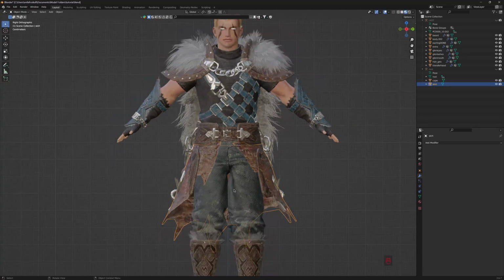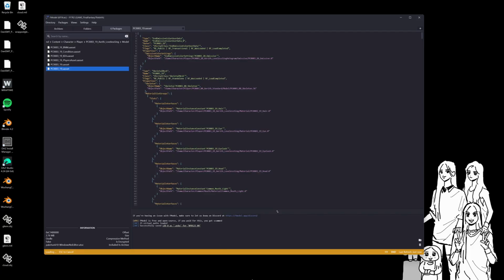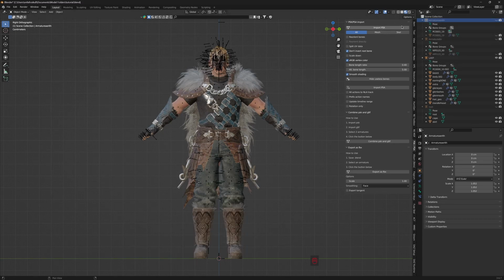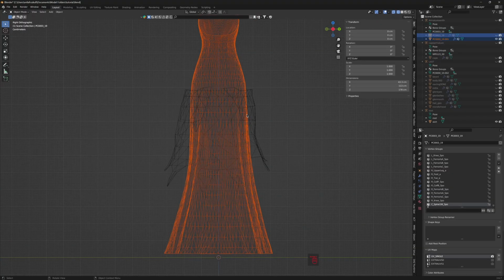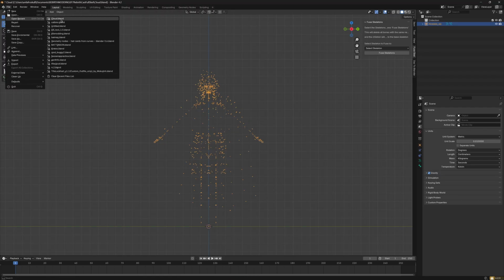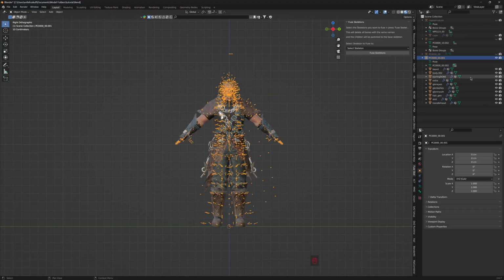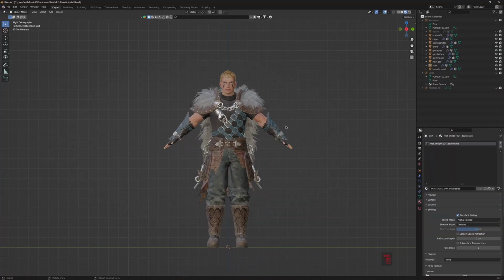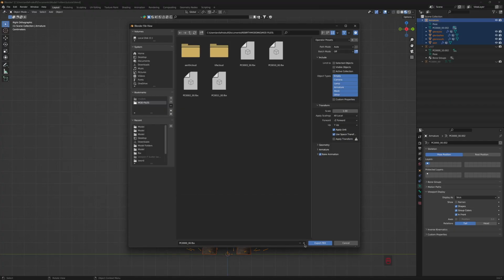UE4/Rebirth Modding part 4: combining skeletons, exporting FBX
U can hear my mouse slamming on my table... my bad :-3

2:31 - finding extra models
13:05 - fusing skeletons
22:53 - Backface culling
26:57 - Exporting as FBX